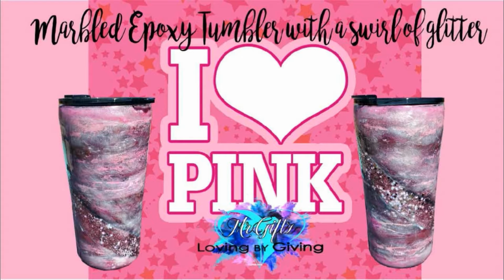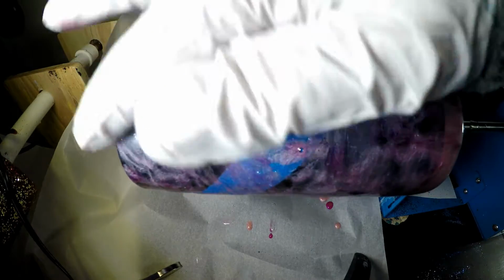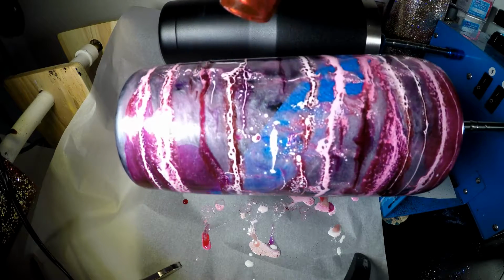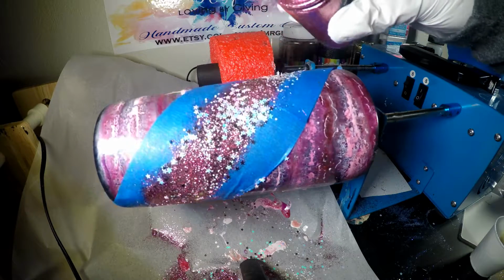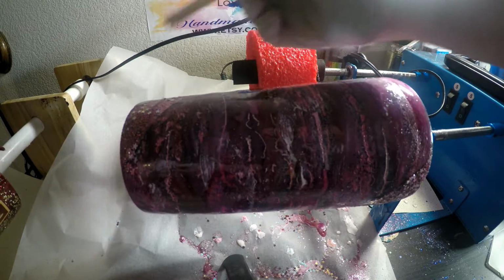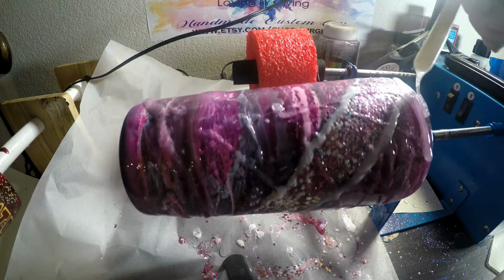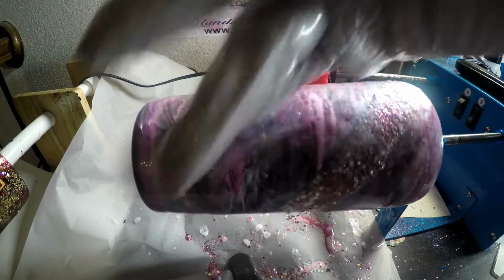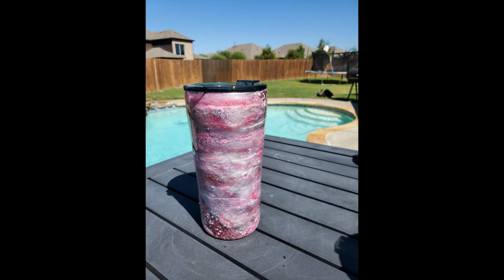Pink Glitter Alcohol Ink and Pigment Powder Epoxy Tumbler Tutorial | Full Process Start to Finish!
Shirts, stickers, tumblers and custom merchandise available

Epoxy bought at Amazon
Glitter @ Hobby Lobby:
Alchohol Ink @ Amazon

Pigment Powder

and